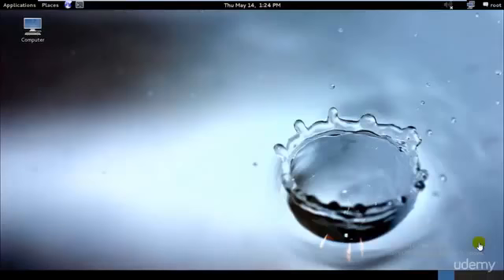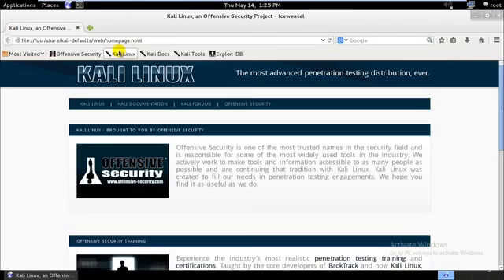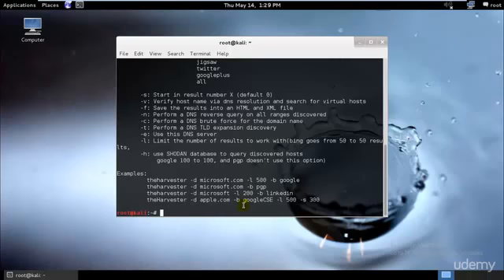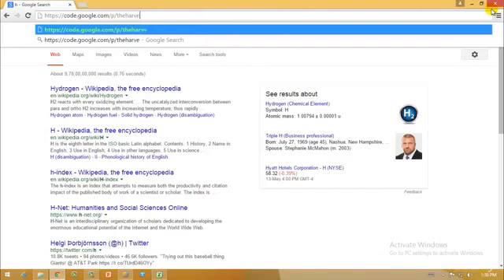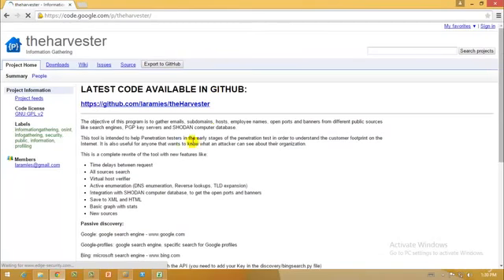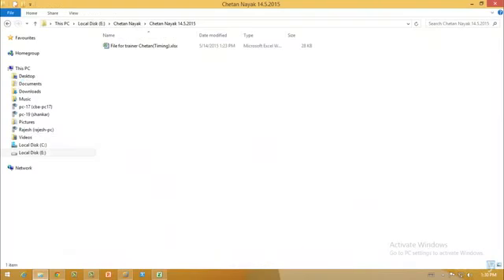Lesson 26 The Harvester Overview